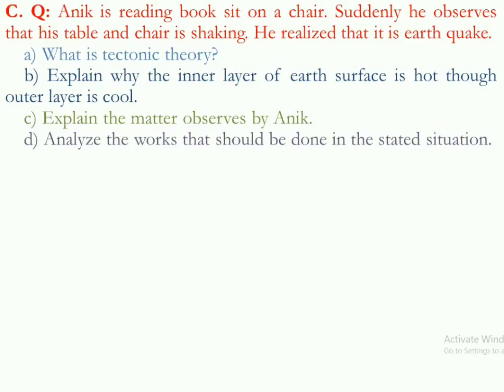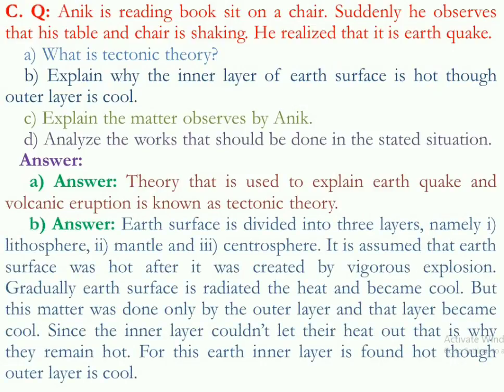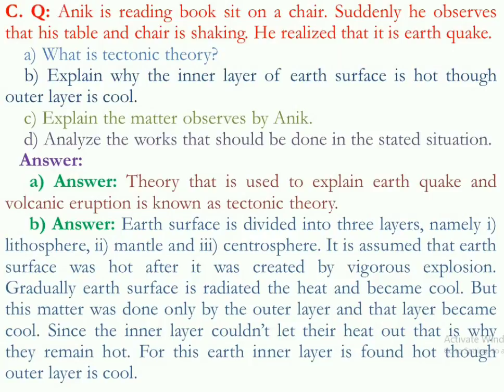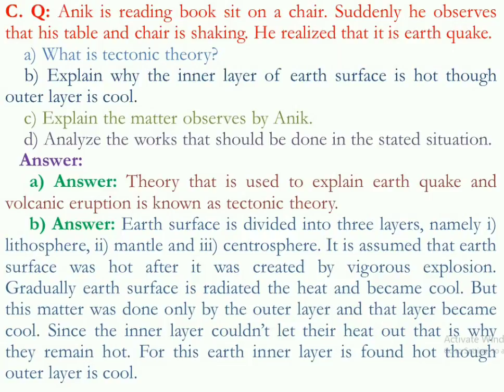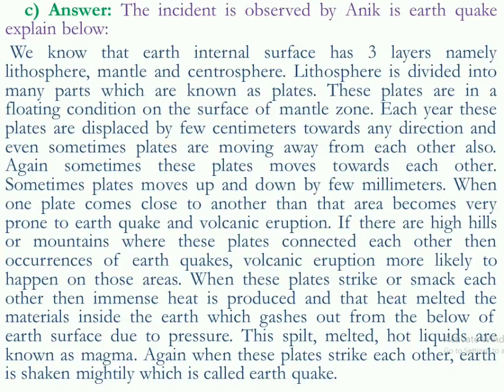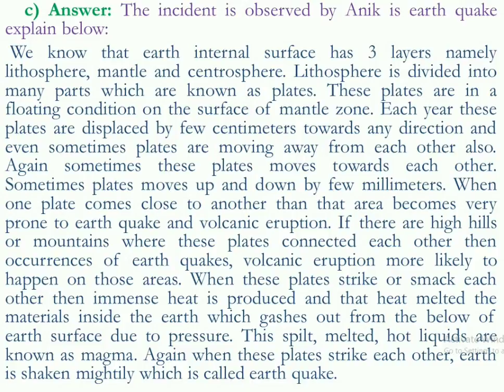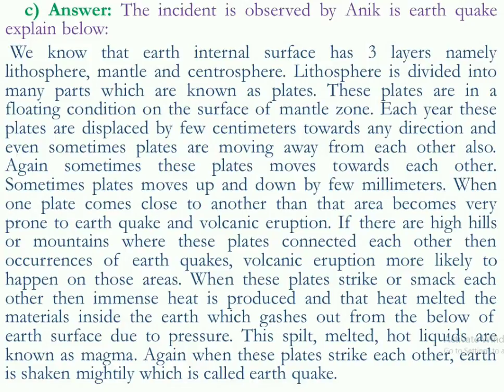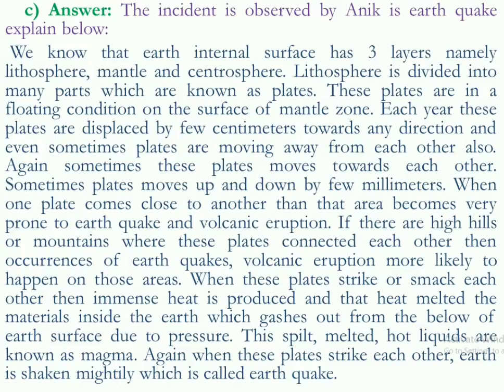C. Q on Origin and formation of Earth